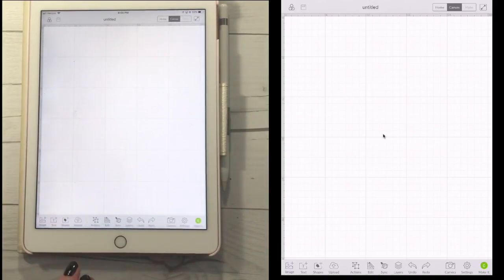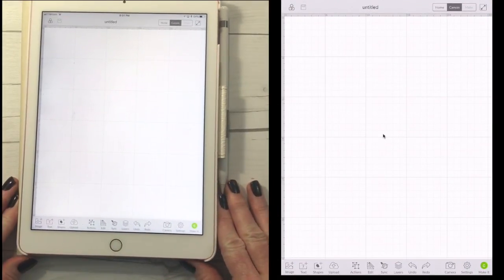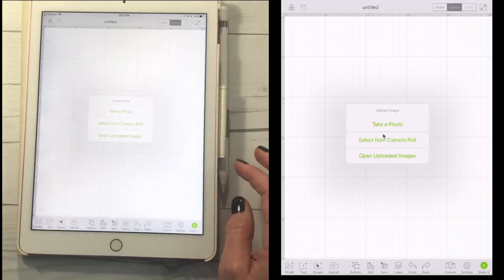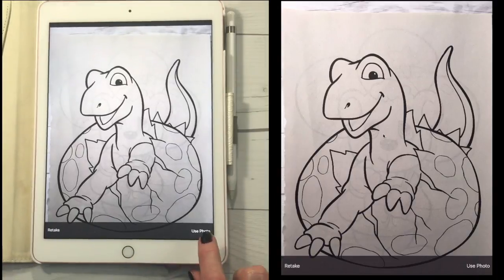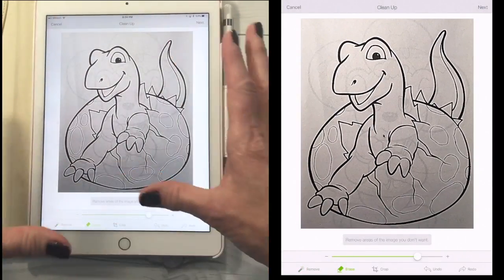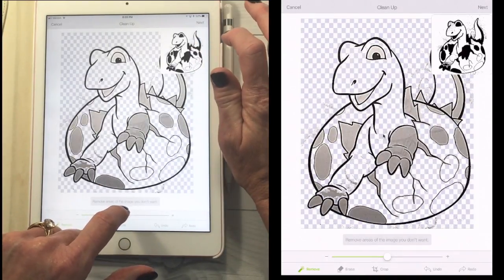Cricut Design Space - IOS App How to Upload Images (Nov 2017)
How to upload images in Cricut Design Space from IOS App